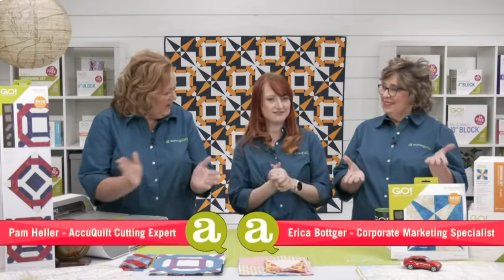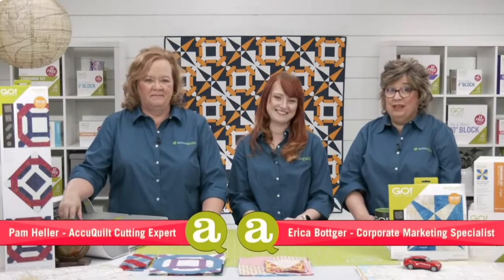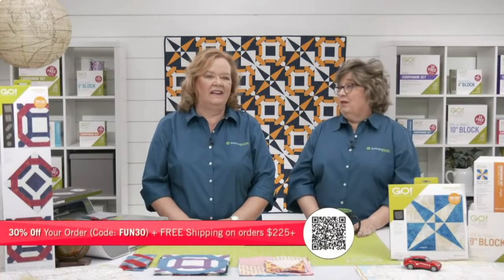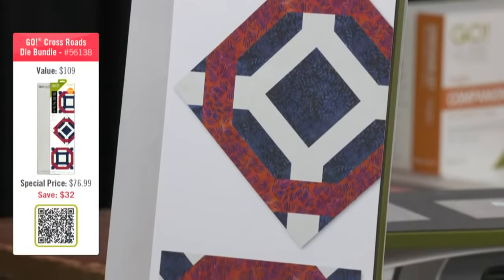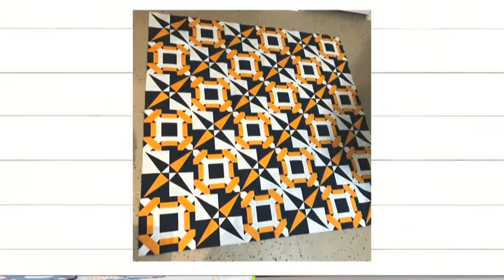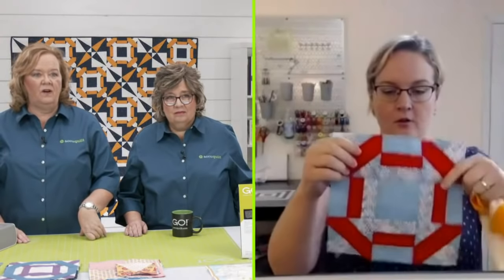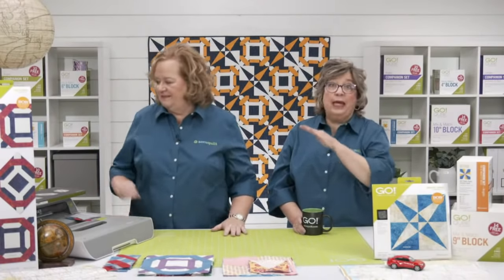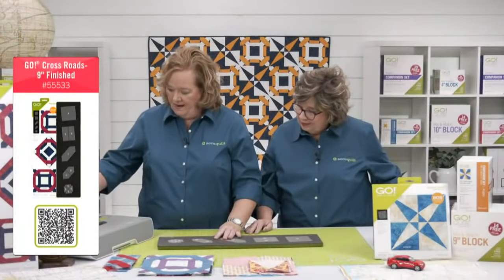Launch Party: On the Road Again!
This is a replay, if you missed out on today's exclusive promotion, be sure to RSVP for our upcoming live shows

Join AccuQuilt Cutting Expert Pam and her co-host Erica as they re-launch the GO! Crossroads die!

Shop the GO! Cross Roads-9" Finished Die
Download the GO! Crossing Paths Throw Quilt Pattern

Download the GO! Intersections Throw Quilt Pattern

Download the GO! Round-A-Bout Throw Quilt Pattern

Download the GO! To The Piazza! Throw Quilt Pattern

Download the GO! Crossroad Woven Garden Throw Quilt Pattern

Download the GO! Rolling Rings Quilt Pattern

Download the GO! Kisses of Color Throw Quilt Pattern